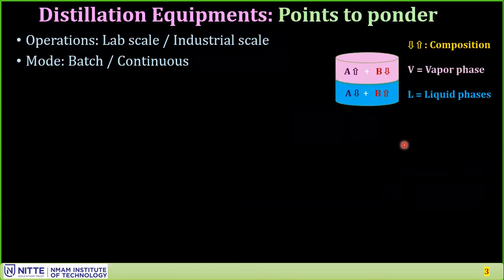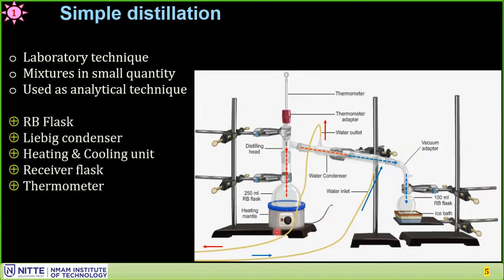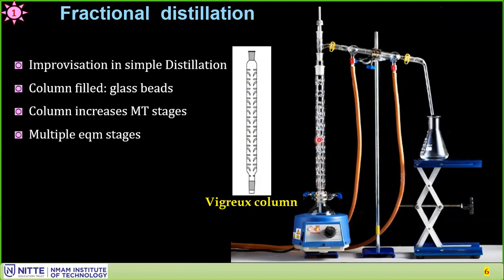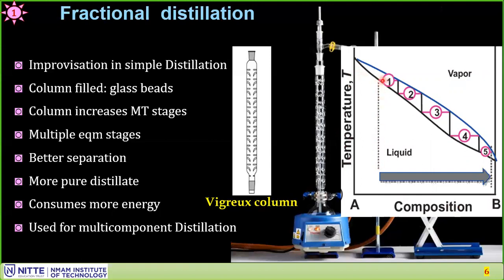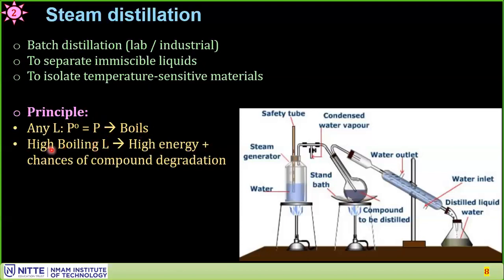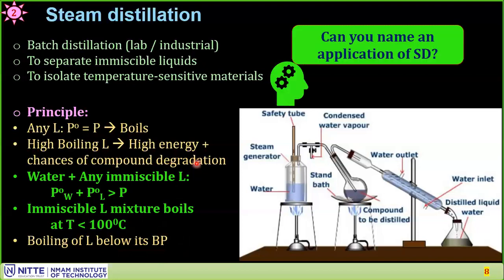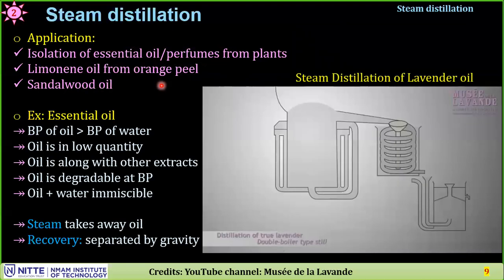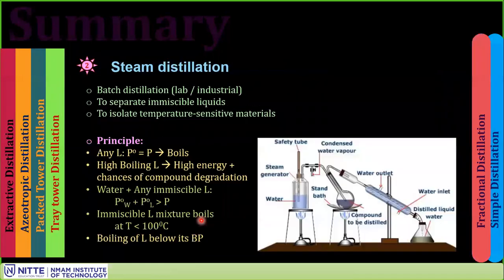Distillation (Types of Distillation - Part A)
Heat & Mass Transfer: 3.3. Distillation / 3.3.2 Types of Distillation
Part A: Simple D, Fractional D, Steam D.

Topics: Concepts in distillation types - Simple D, Fractional D, Steam D.